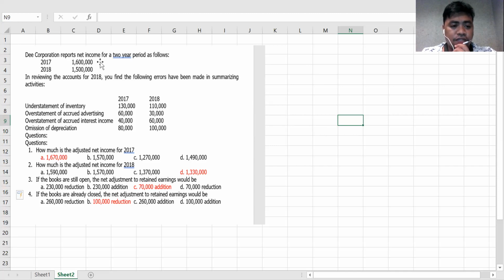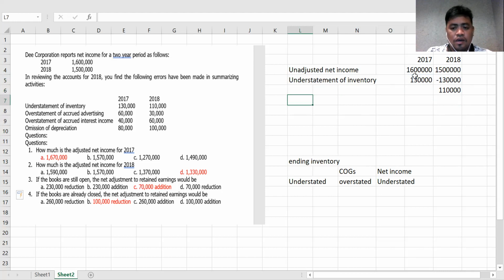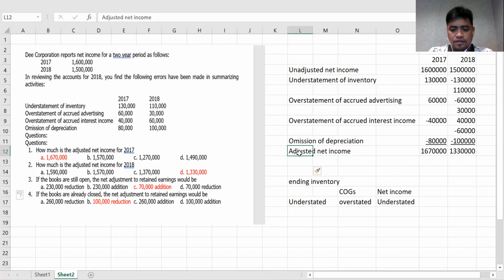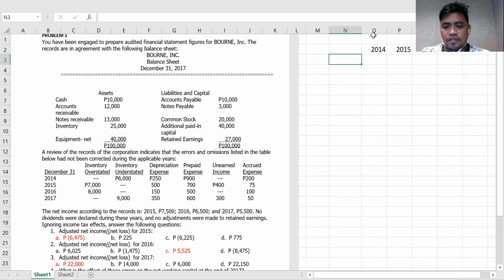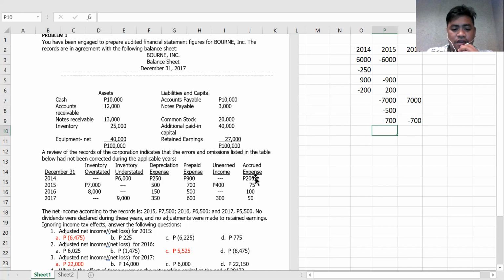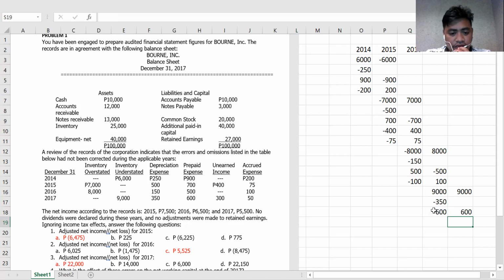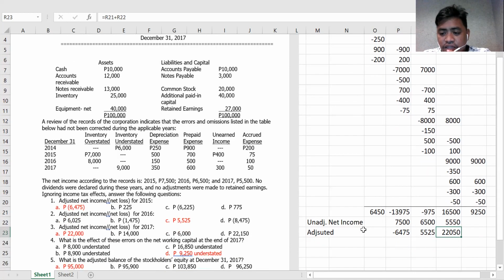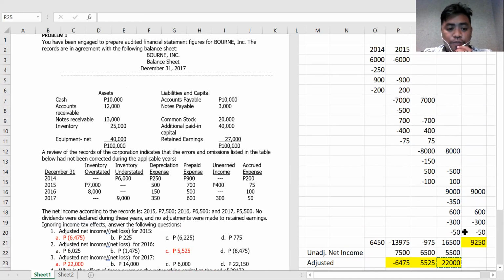Sample Problem-Error Correction